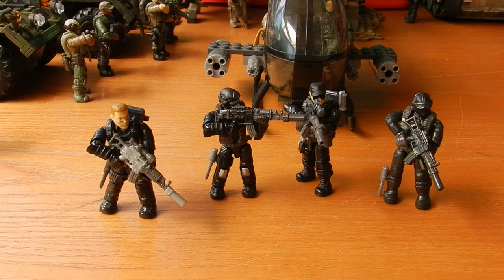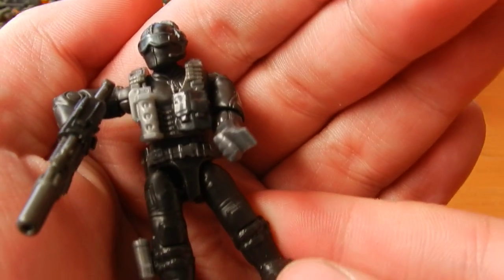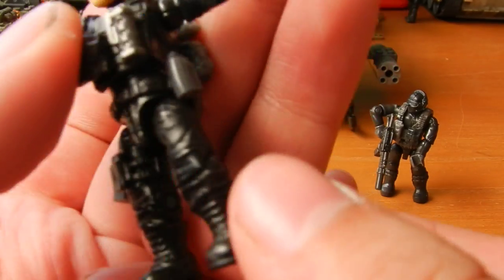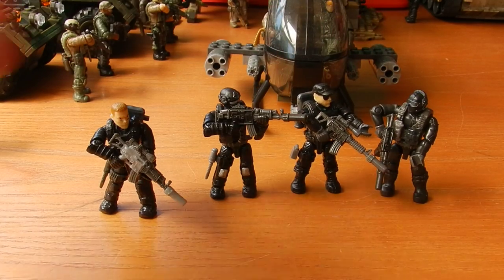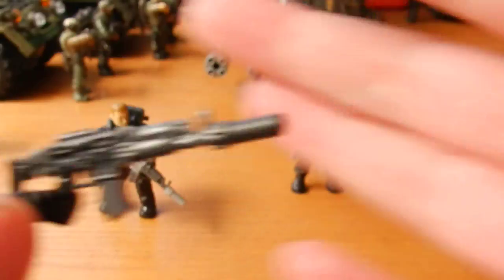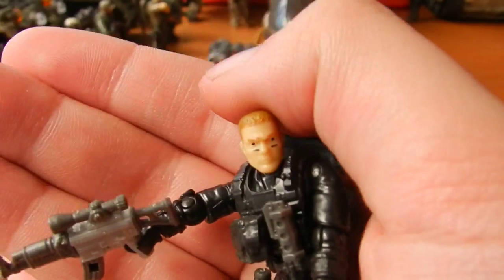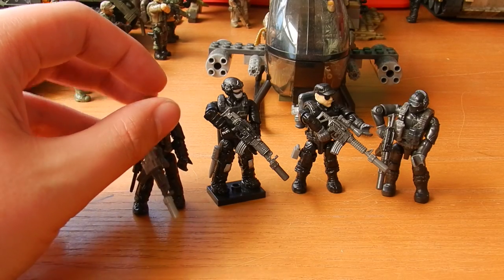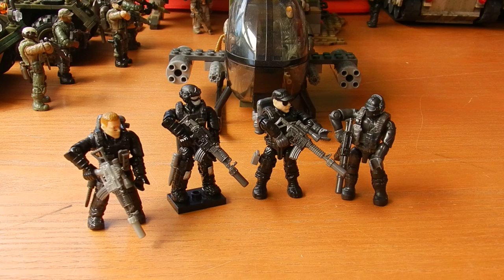COD Mega Bloks MOC!!! Special Operations Shadow Squad!!! Call of Duty Mega Bloks. TheSSMotion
Pretty happy with how these guys turned out tbh! :) ~Tom